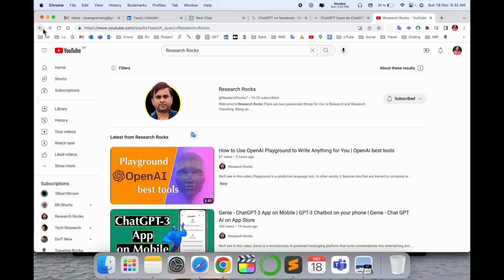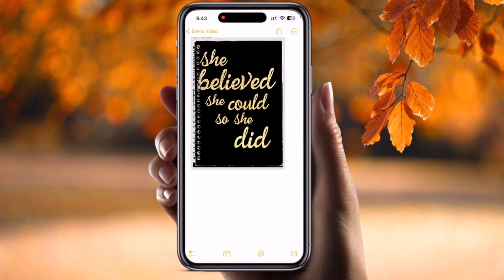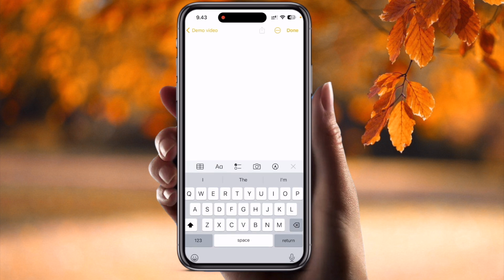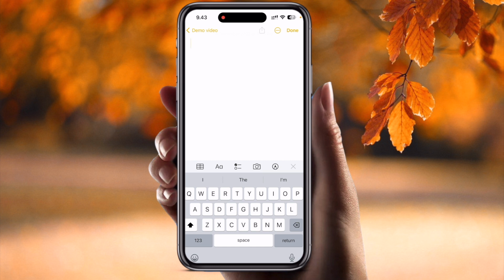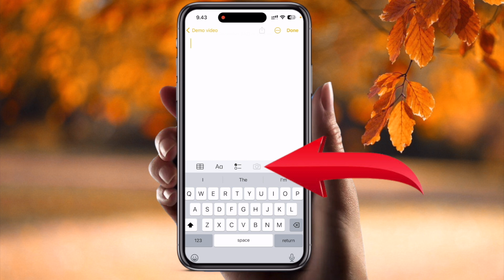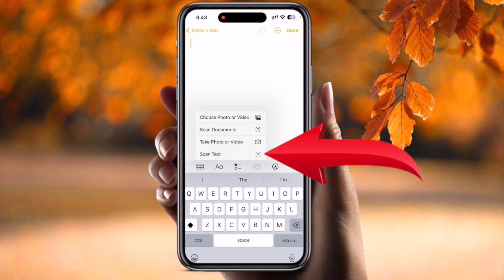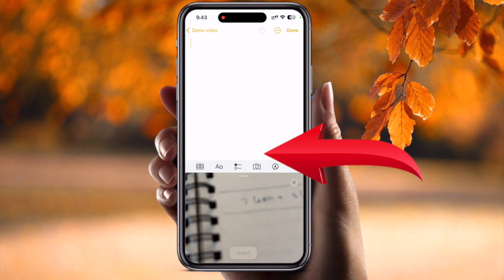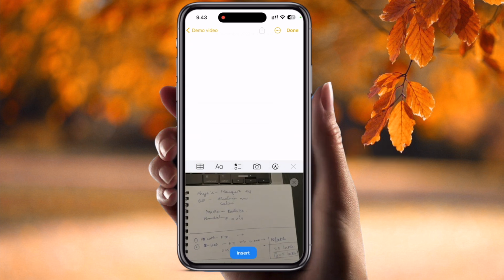How to Scan Text into Notes on iPhone 📱 | Easy OCR Scanner Trick in Apple Notes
📱 In this quick step-by-step tutorial, learn how to use the built-in text scanner in Apple Notes to instantly capture printed text, documents, receipts, study notes, and more using your iPhone camera.

🔥 In This Video:
✔ How to scan text into Notes on iPhone
✔ Use Live Text and OCR in Apple Notes
✔ Convert printed text into editable notes
✔ Scan documents quickly with iPhone camera
✔ Best Apple Notes productivity tips

how to scan text on iPhone
scan text into notes iPhone
Apple Notes text scanner
iPhone OCR scanner tutorial
how to scan documents in Notes app
iPhone Notes hidden features
Live Text iPhone tutorial
convert image to text on iPhone
Apple Notes tips and tricks
how to use Apple Notes scanner